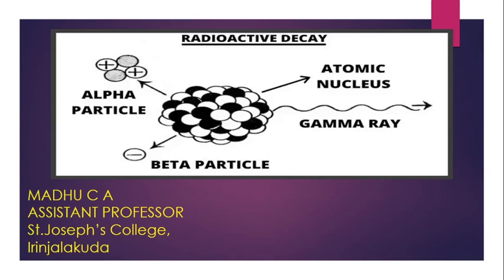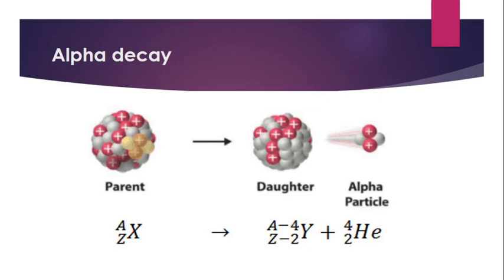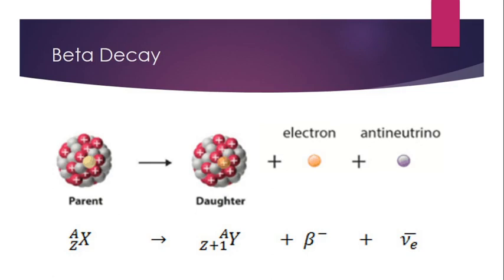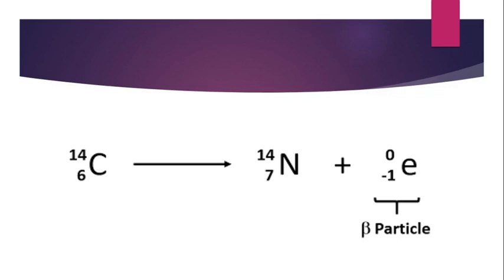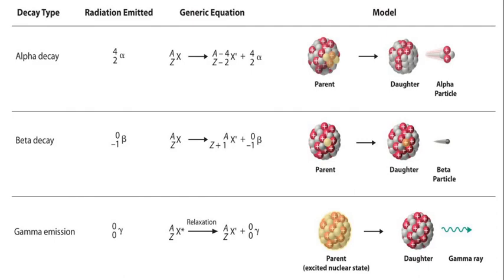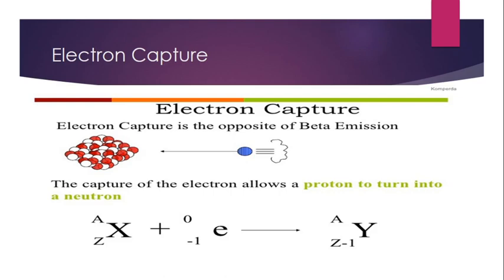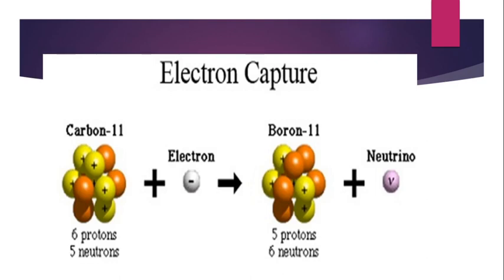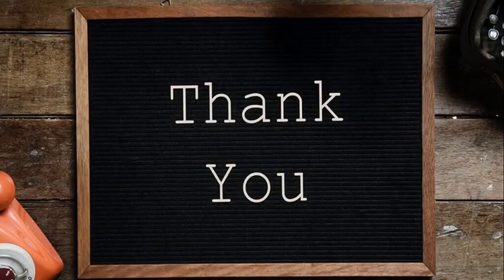RADIOACTIVE DECAY MODES